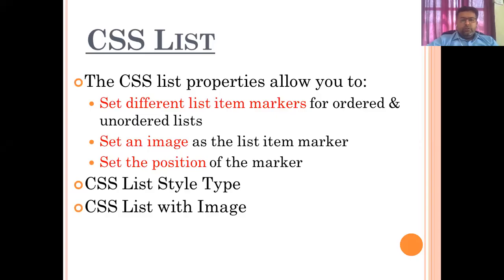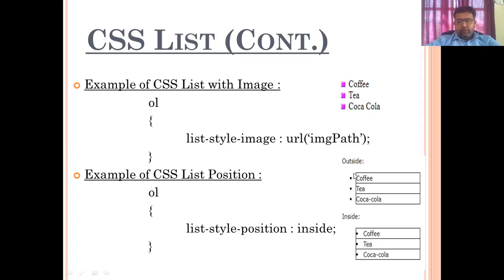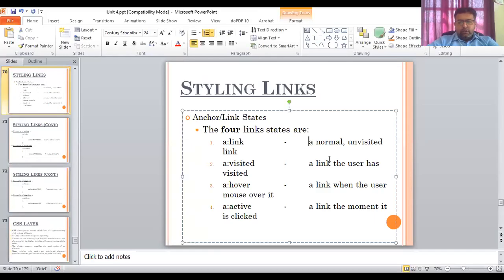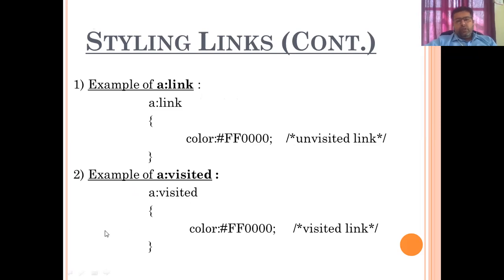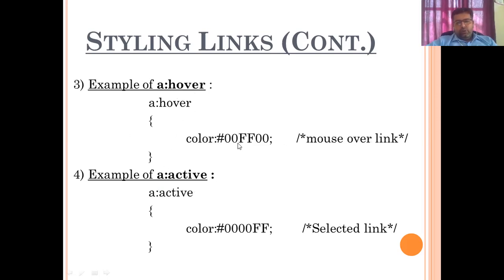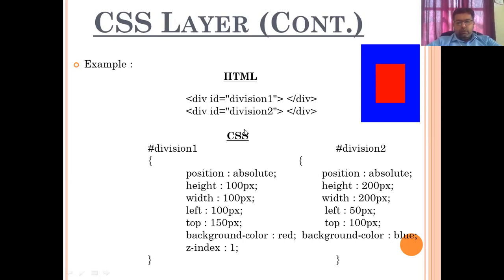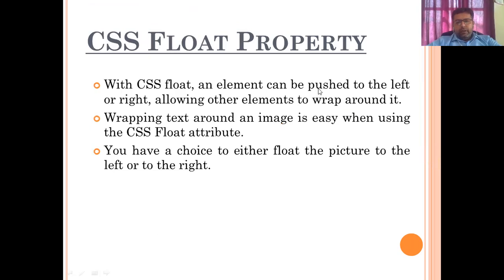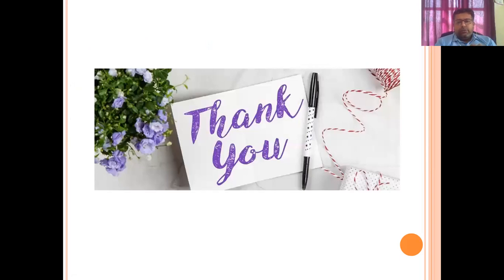30032021 B E COMPUTER SEM VI WP3160713 28 Unit 4 CSS List Attributes